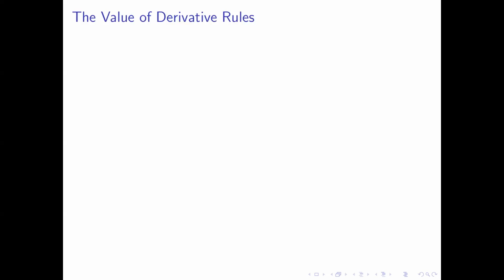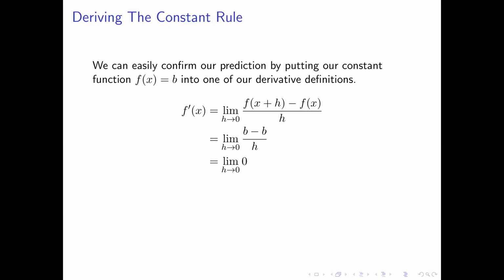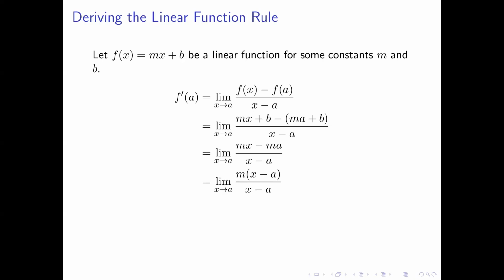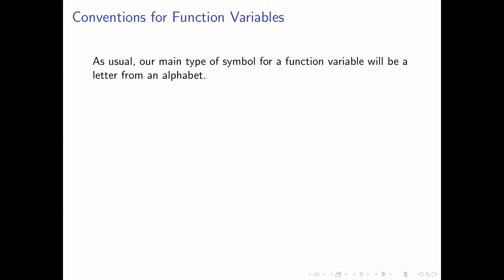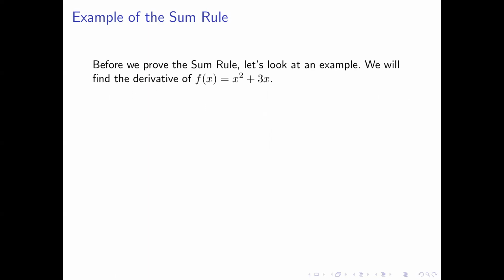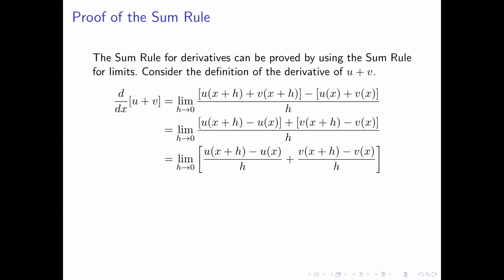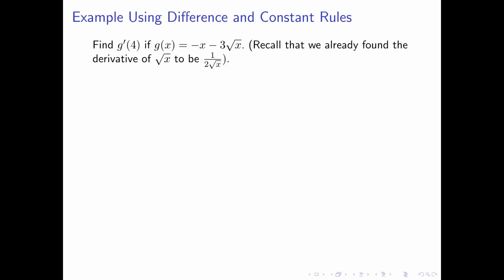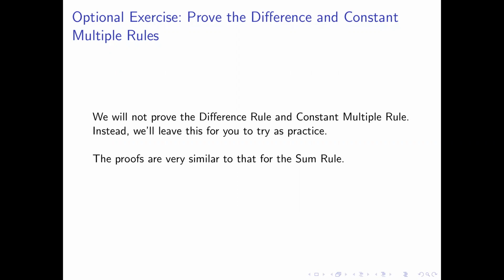AP Calculus AB 2-08: Basic Derivative Rules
This video introduces rules for finding derivatives of constant functions, linear functions, constant multiples of functions, and sums and differences of functions.